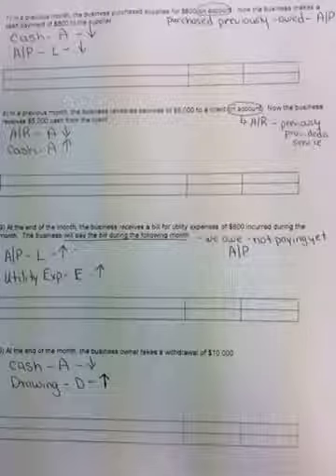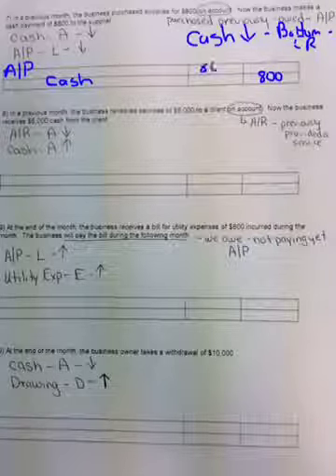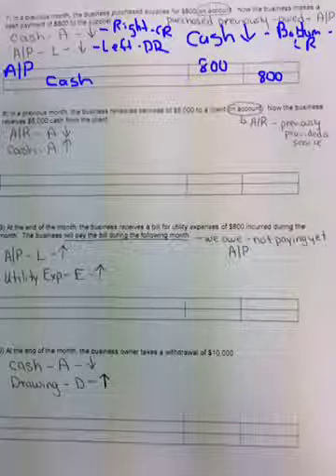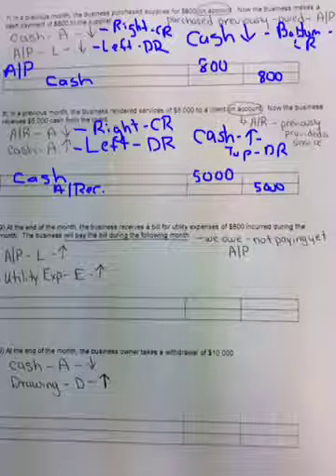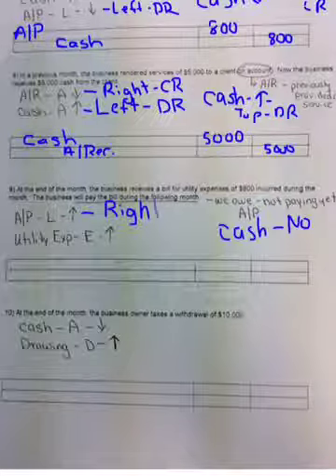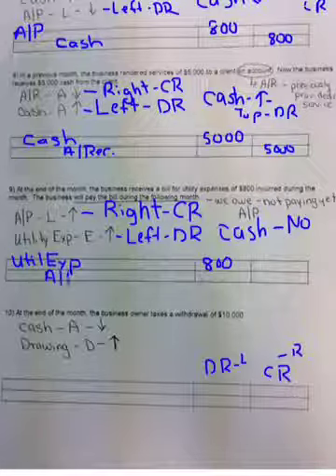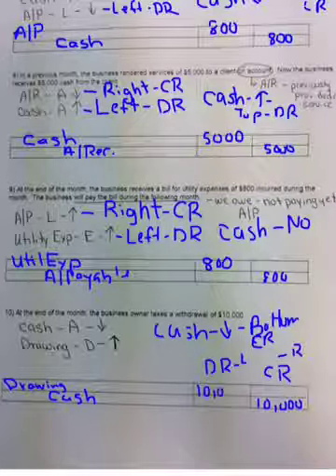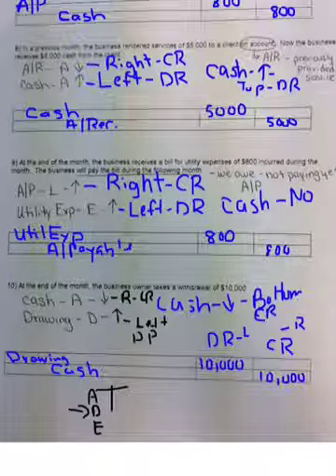trim 71C781CA 2F1A 4C6D 8E31 0B7A6860604A